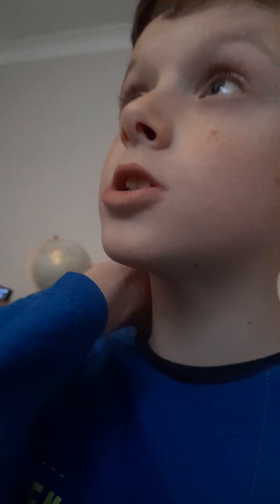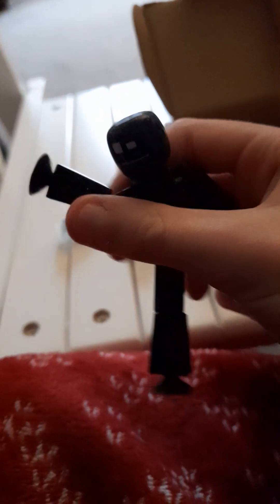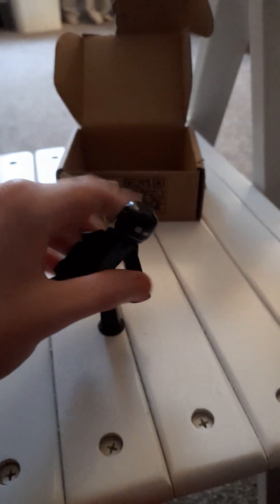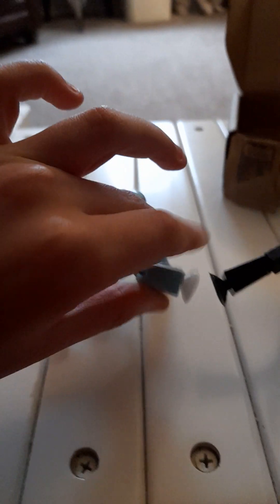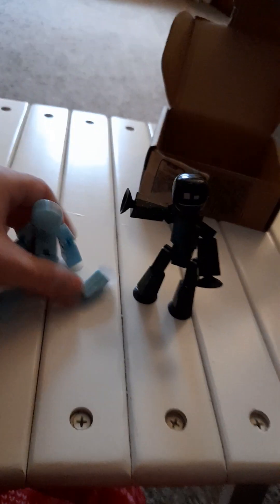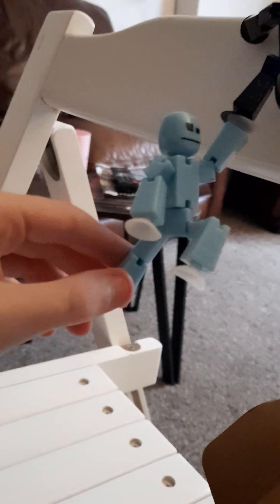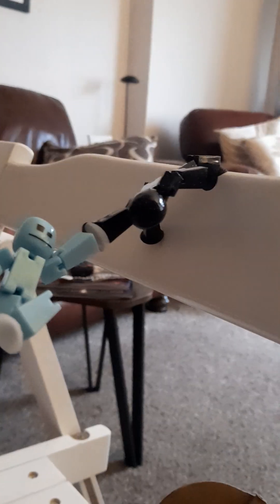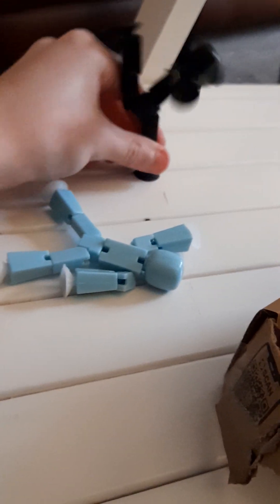Stick bot unboxing video !!! suitable for all ages